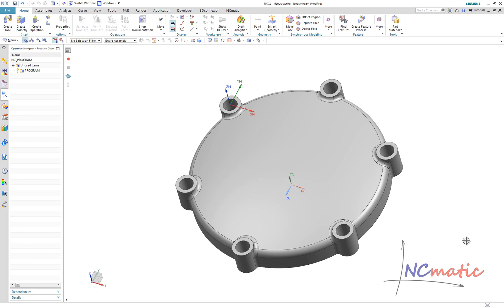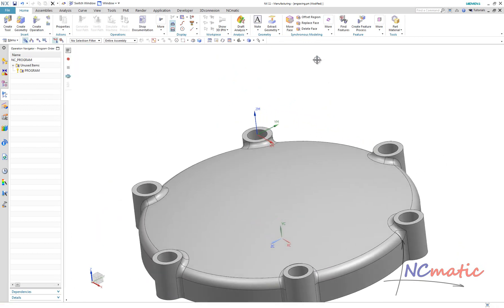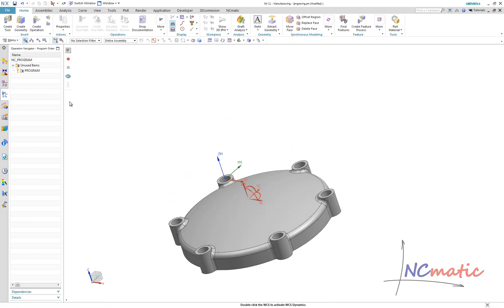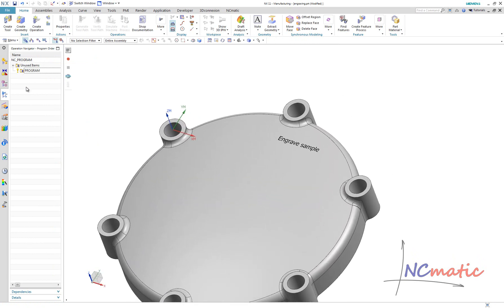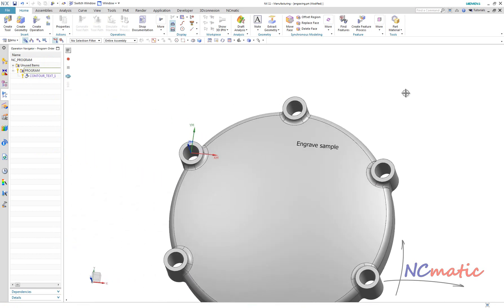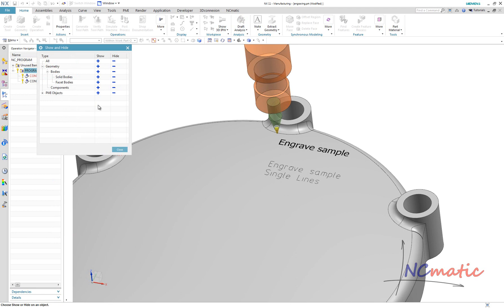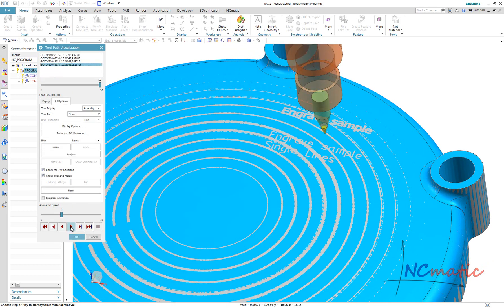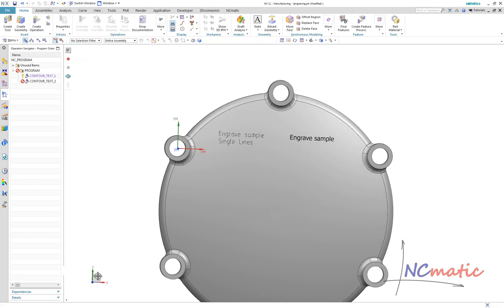Simple engraving with NX CAM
Today, I will demonstrate two ways of creating engraving operations in NX CAM.

To make most basic and simple engraved text, I use Planar Text and Contour Text operations. This operations uses NX Drafting Note object.
Second way to create engraving operations  is to use modeling curves. This way we can create more advanced shapes then just straight letters.